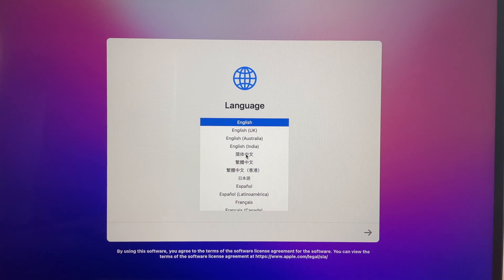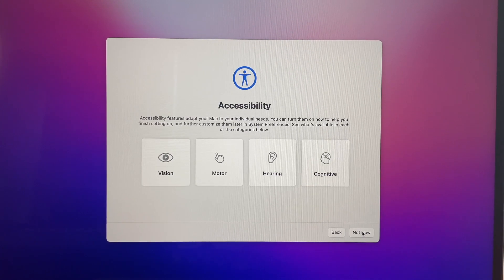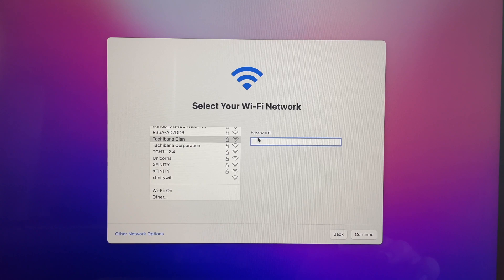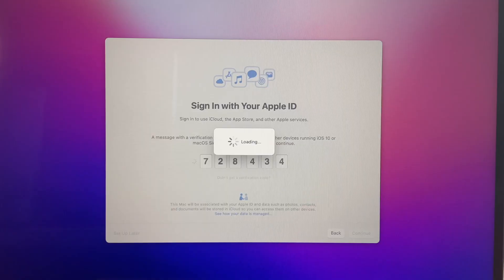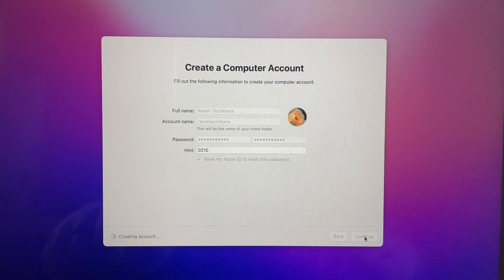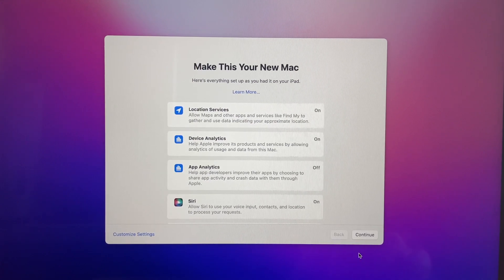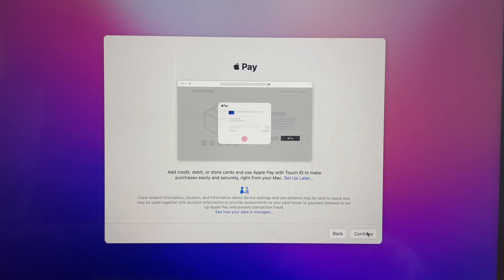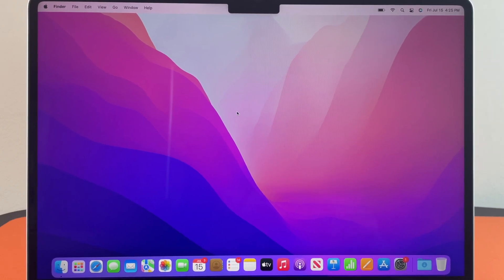Tutorial: Mac Setup From Scratch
Today we will be showing you guys how to setup your new Mac (new new or new to you), this setup has not changed much over the ages but sometimes it is helpful to have a reference of what something is suppose to look like.

-- Gear Used --
Studio Lights
Apple iPhone 12
Anti-Static Mat

-- Credits --
Presenter: Raven Tachibana
Editor: Raven Tachibana
Thumbnail: Raven Tachibana